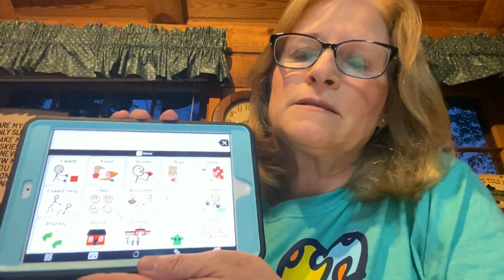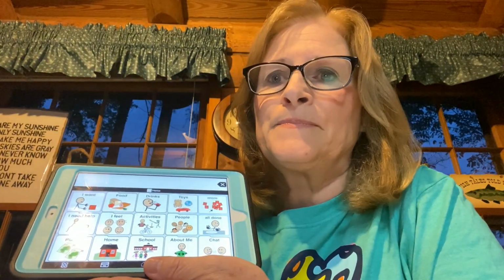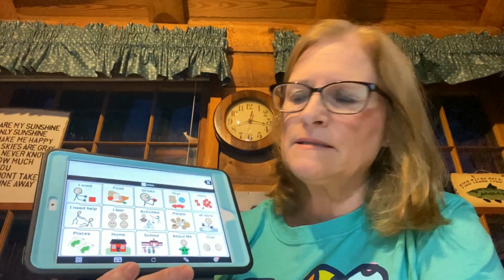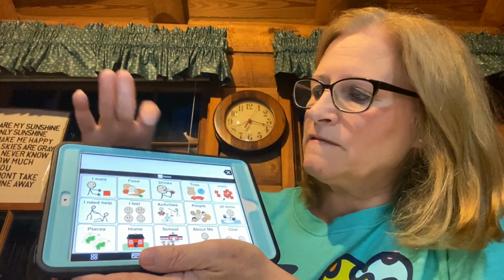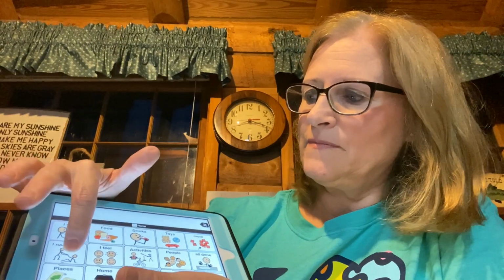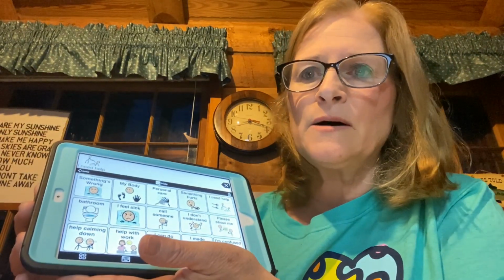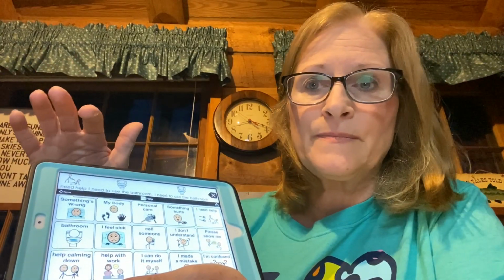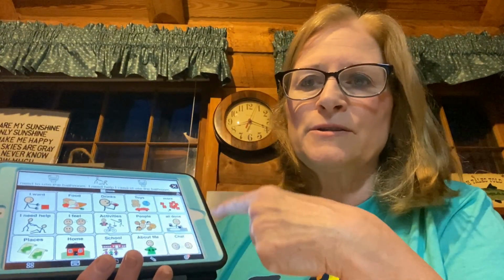Ask a Speech Therapist Part 3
In part 3 of 3, Ms. Diane answers the question, "Now I have visuals or a device at home, how do I help my student use them?"